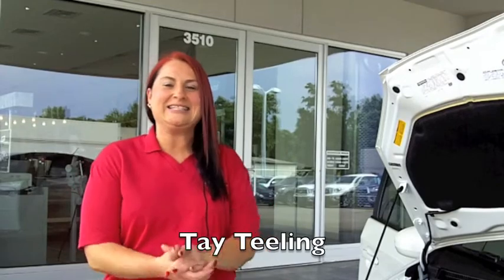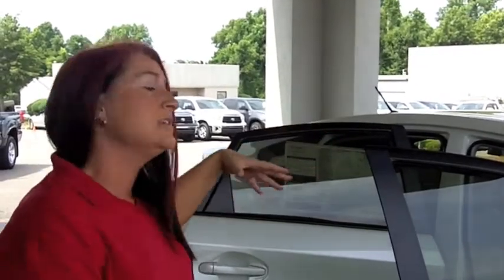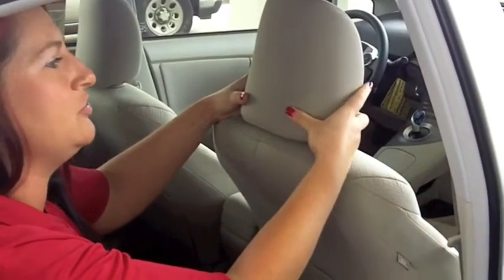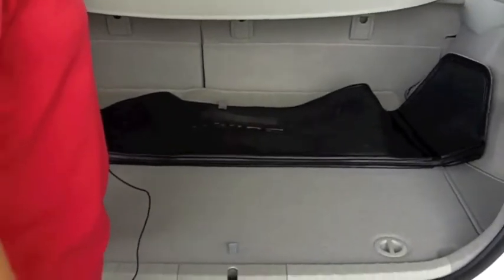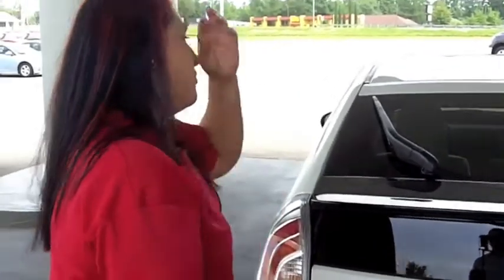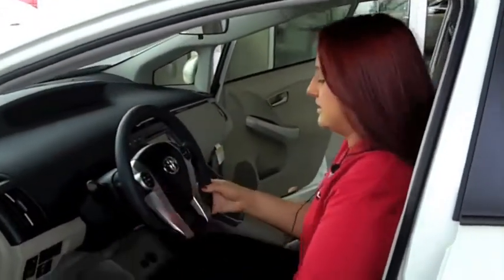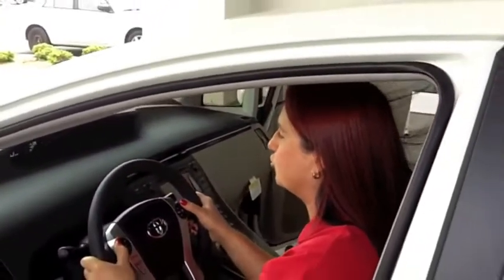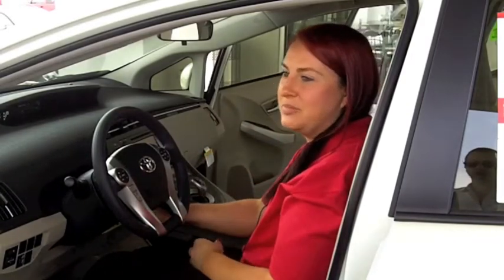2012 Toyota Prius Walkaround 2 Milton Ruben Toyota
Walkaround 2 on a NEW 2012 Toyota Prius with Tay Teeling presenting.  She will cover features, function and benefits on the Toyota Prius Hybrid and the Hybrid Synergy Drive System.